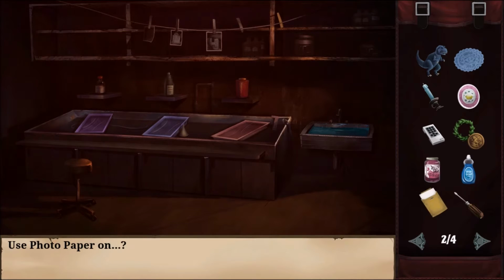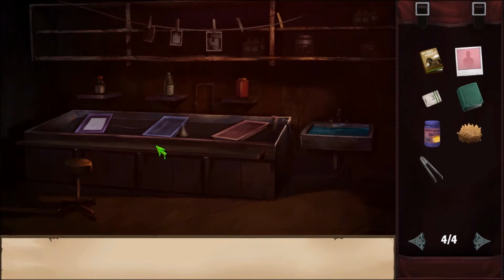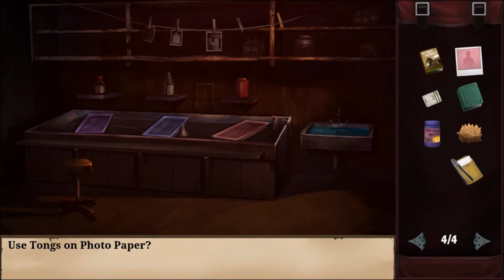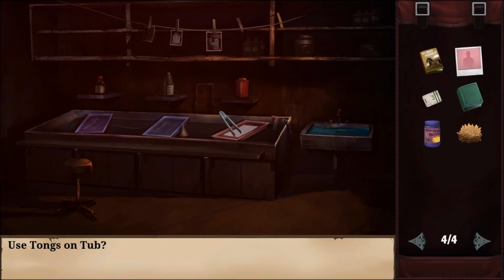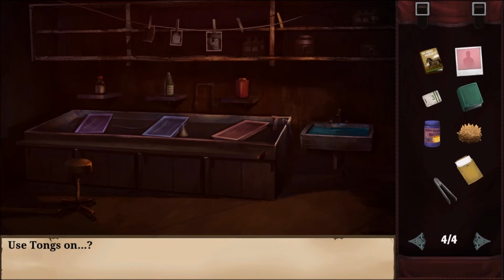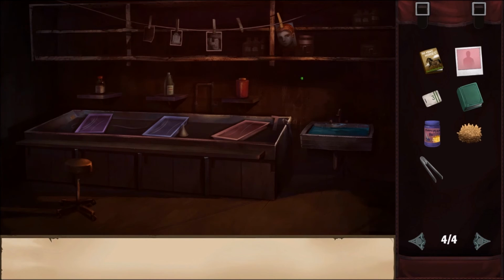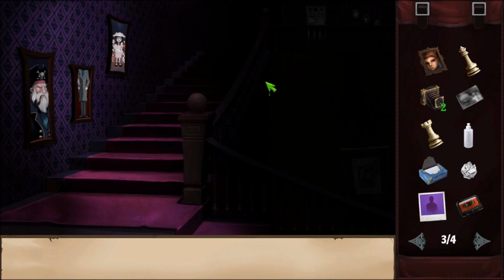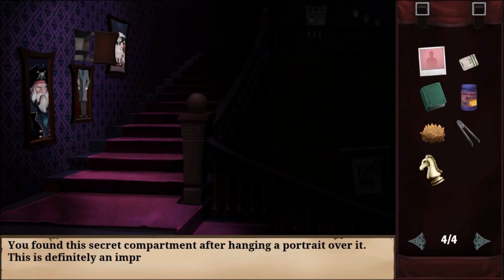Goosebumps Part 14 - Developing photos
Finally making progress.  Even more annoying because I felt like this is what I had to do, but the game seemingly denied that was the way forward.